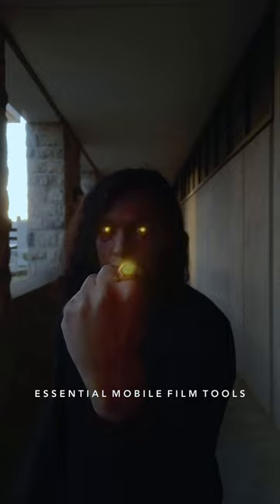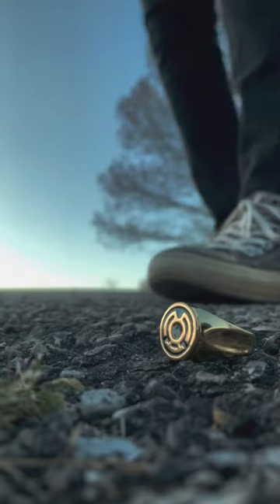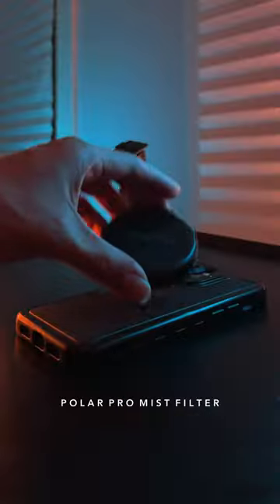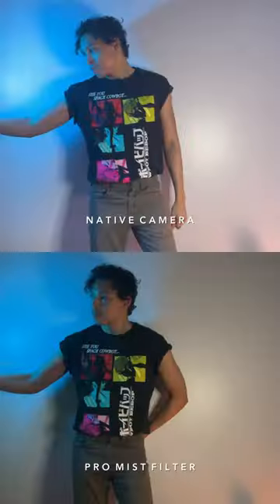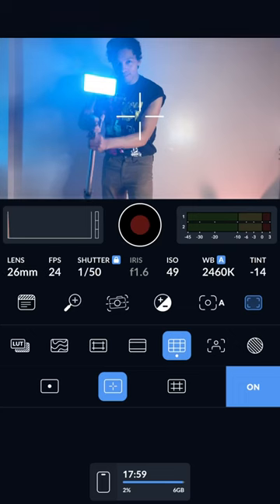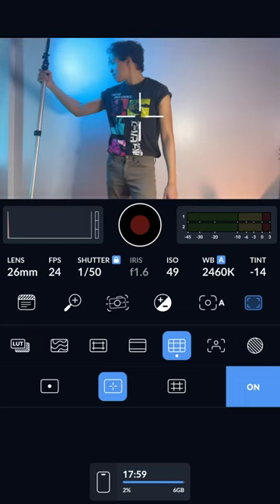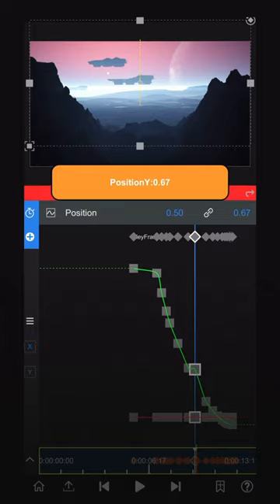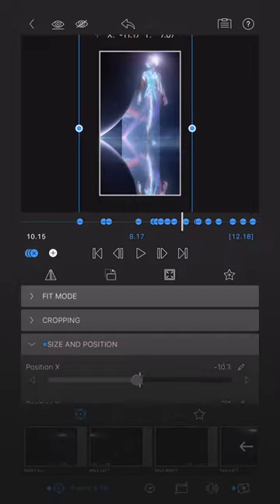My iPhone Filmmaking Tools and VFX apps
How I use ND filters, lights, and apps like Blackmagic Camera, Node Video, plus LumaFusion to make films shotoniphone.